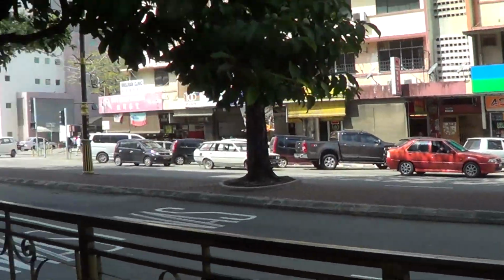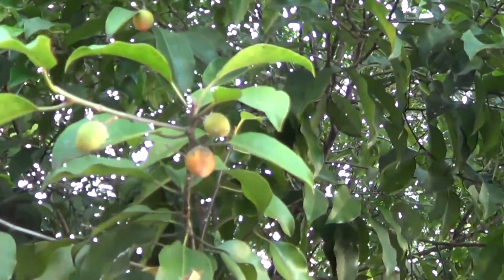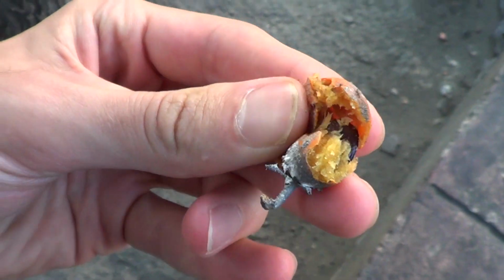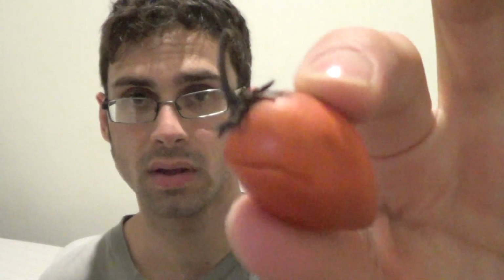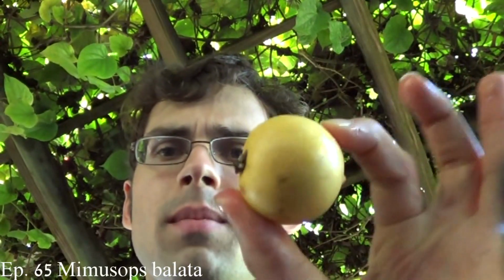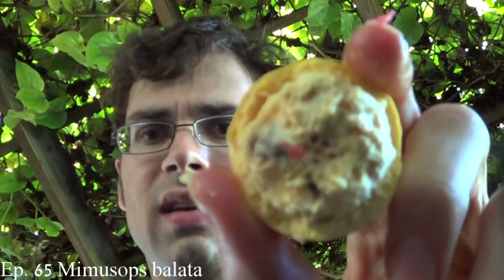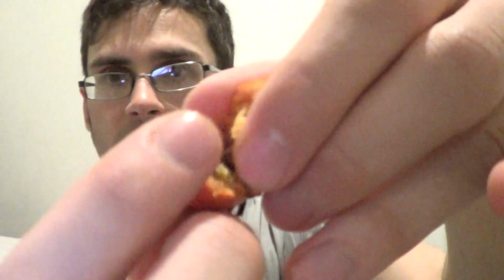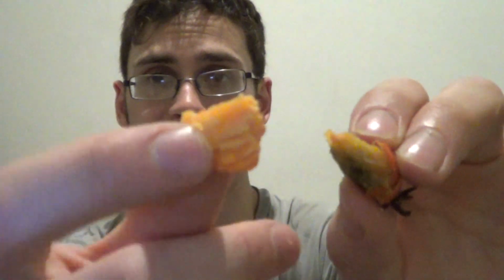Bulletwood Review (Mimusops elengi)Weird Fruit Explorer Ep. 138